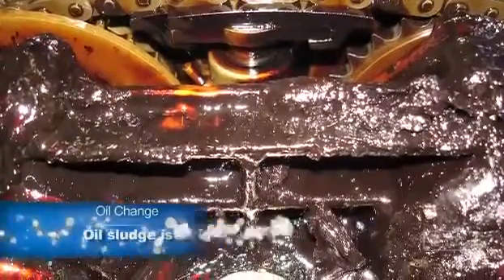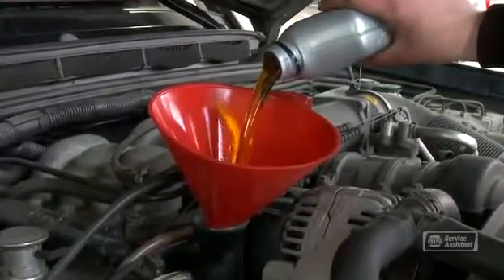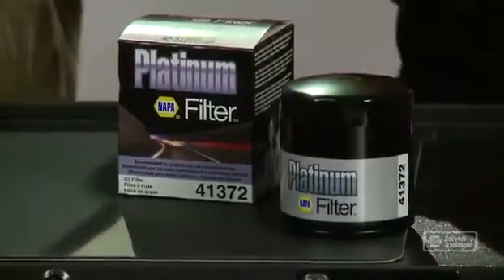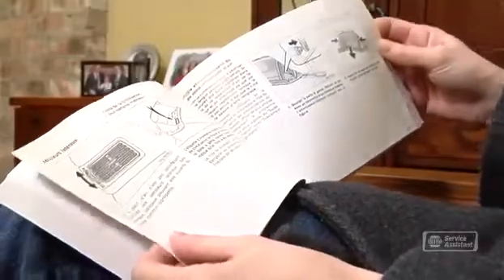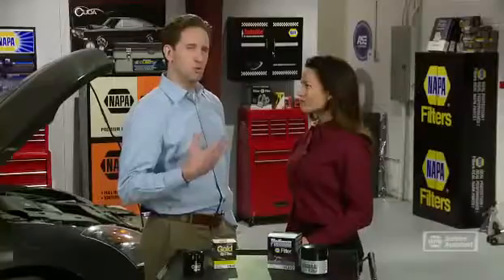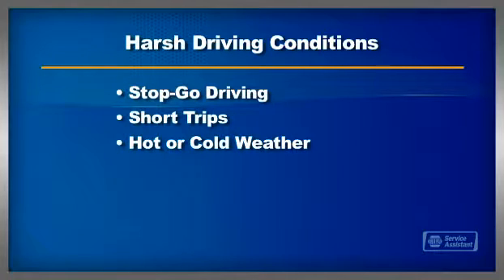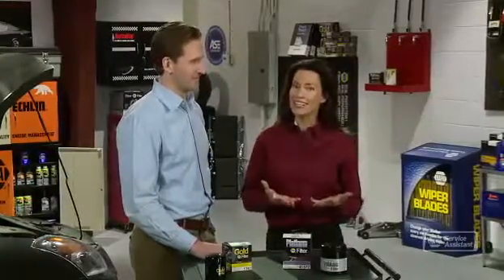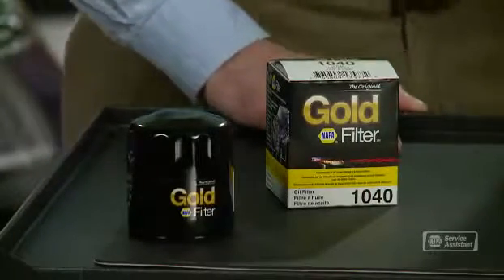Oil Change Repair Oil Change Maintenance and Video NAPA AutoCare Copy